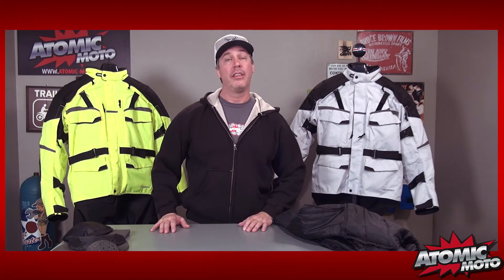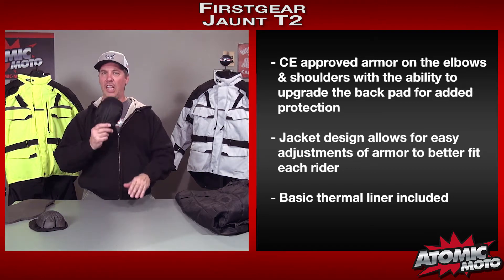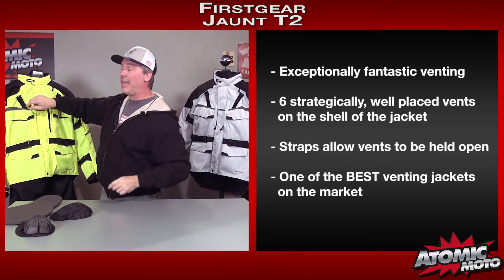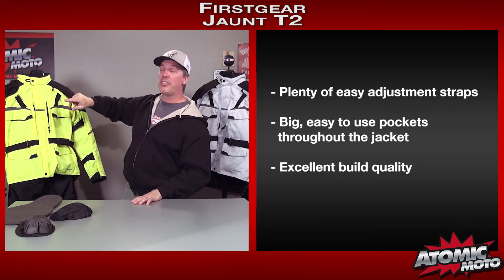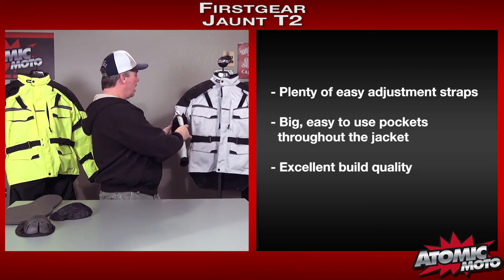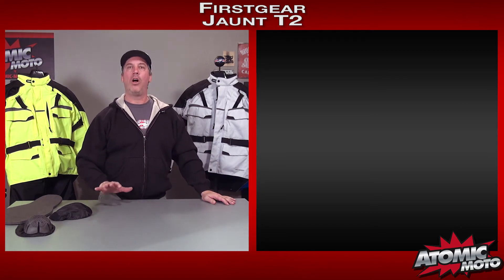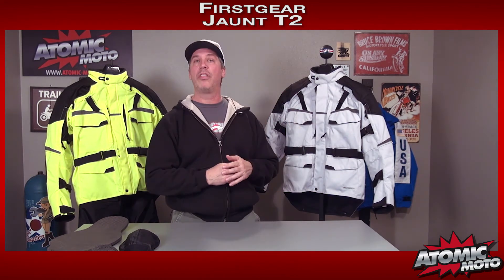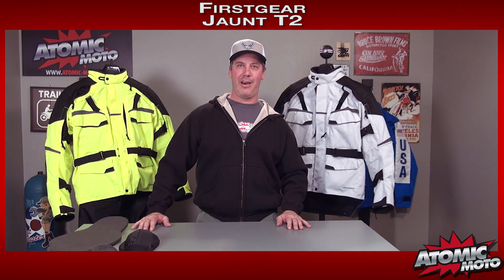Firstgear Jaunt T2 Jacket Review by Atomic Moto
The Firstgear Jaunt T2 is the best sub-$200 ADV jacket sold. For more info on the Firstgear Jaunt Jacket, go